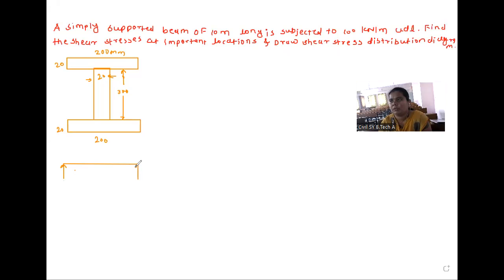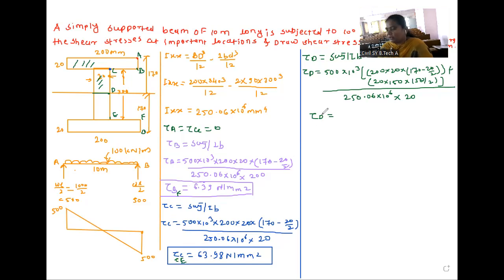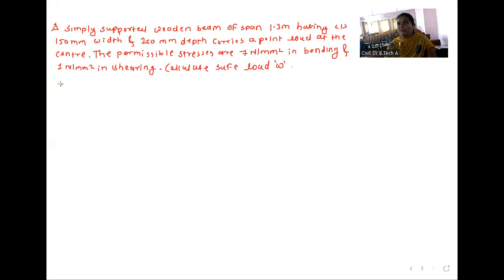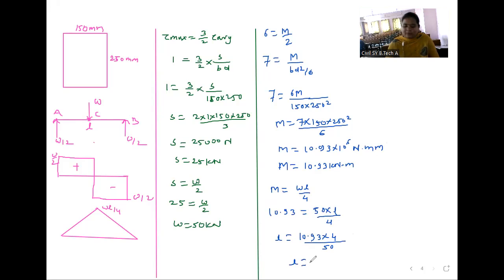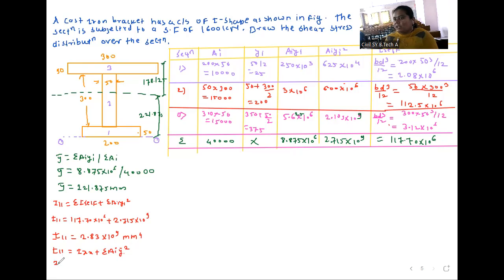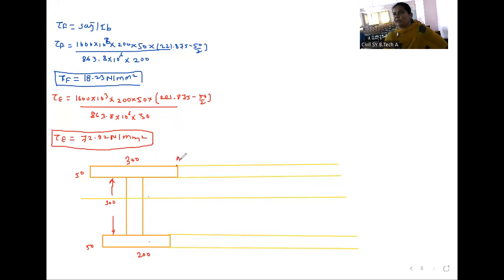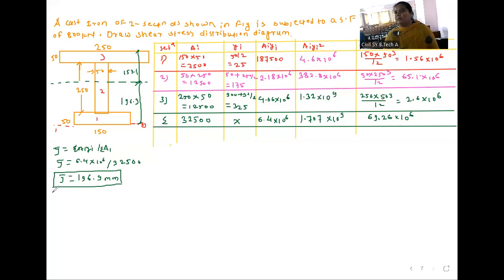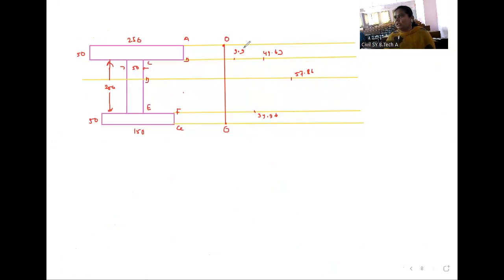SM I Unit 7 Lect 2